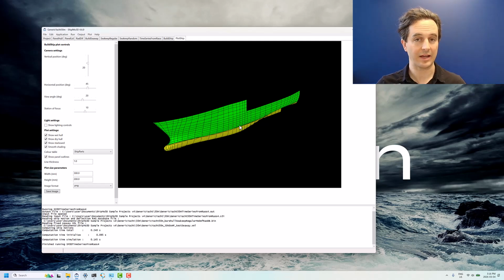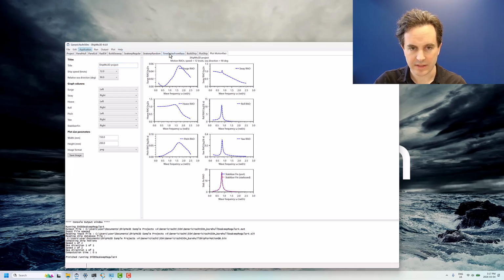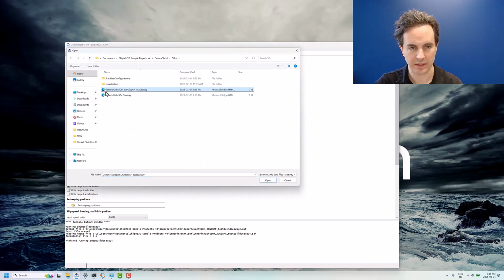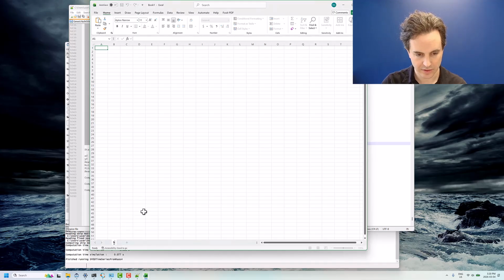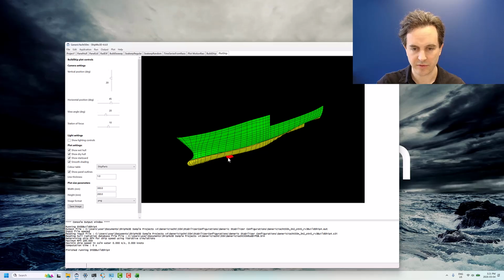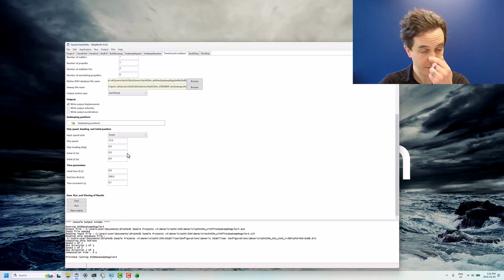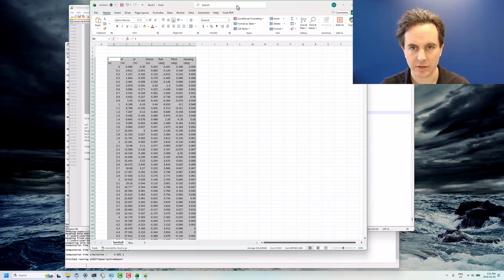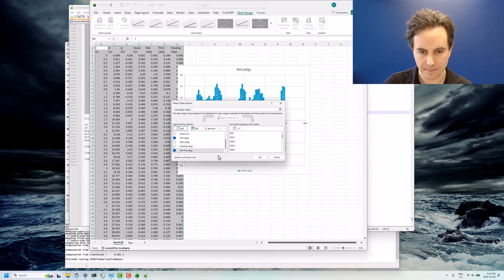How to quickly show ship response with motion control on and off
A single time series can easily illustrate the benefit of motion control technologies like fin stabilizers. Learn how to use the ProteusDS ShipMo3D toolset to rapidly generate and combine time series data of ship motion with and without motion control technologies activated and combined into a single plot in Excel.

Tutorial recorded with the ShipMo3D toolset v4.6